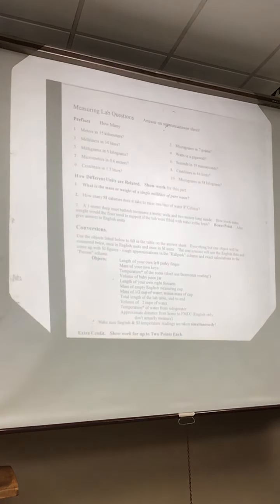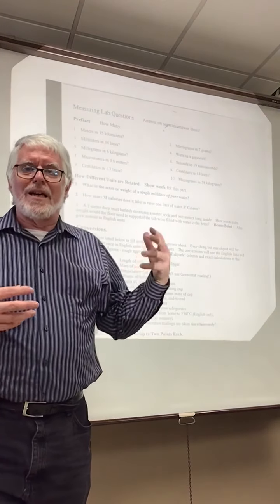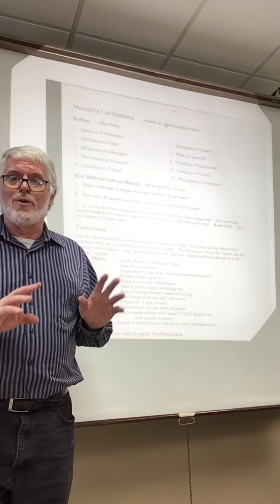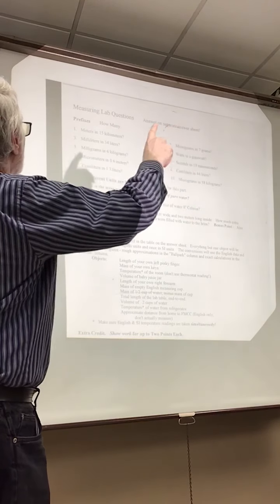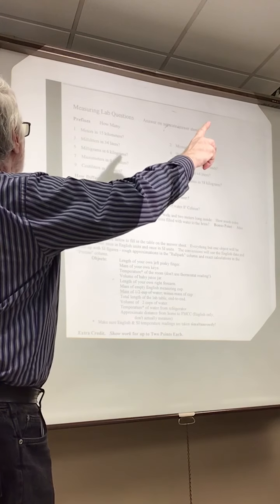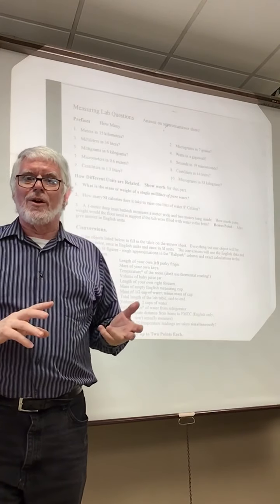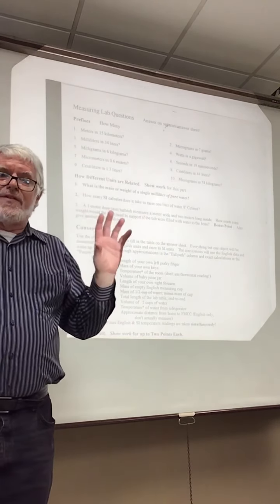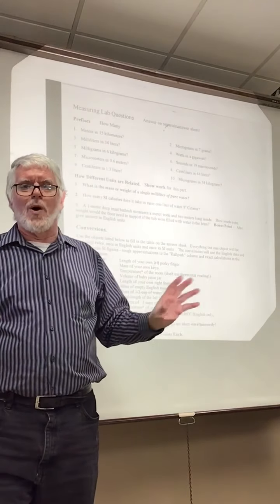Measurement Lab 1st Sections (Interrupted)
This is the first of three videos for the Measurement Lab.